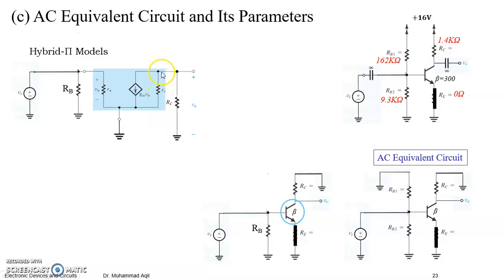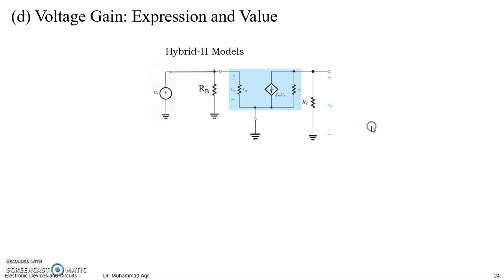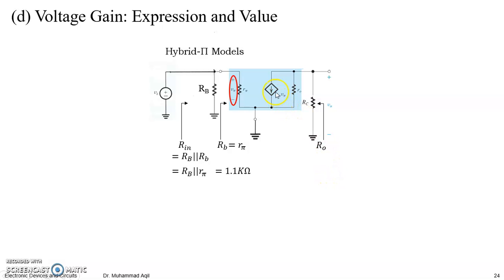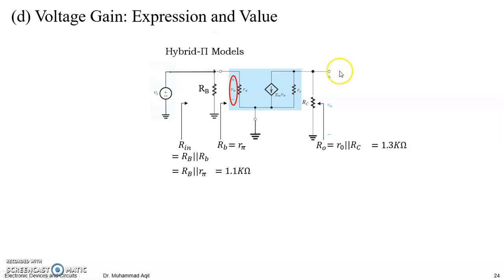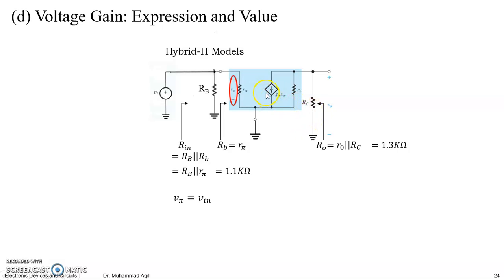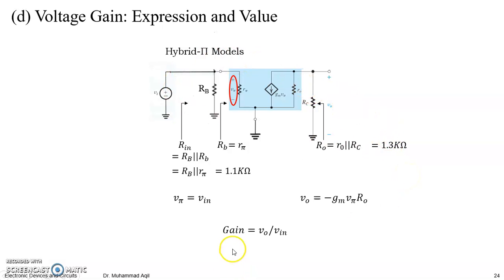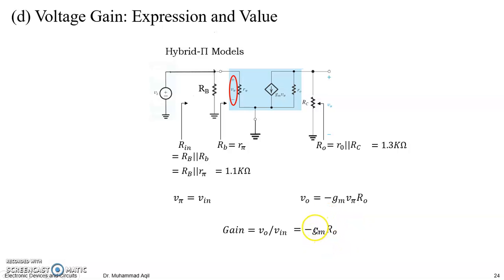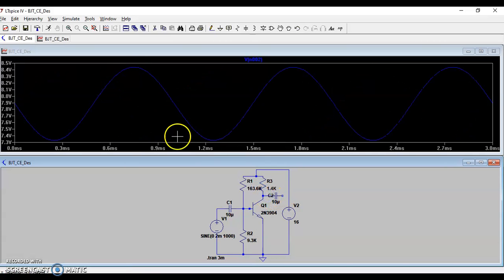16- Example of solving a circuit(Q-point, AC & DC analysis & Gain)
The topic of this video is "AC Analysis of BJT Part 2f "
AC Analysis is used  to calculate the small-signal response of a circuit. In AC Analysis, the DC operating point is first calculated to obtain linear, small-signal models for all nonlinear components. Then, the equivalent circuit is analyzed from a start to a stop frequency. The result of an AC Analysis is displayed in two parts: gain versus frequency and phase versus frequency.
Thanks.